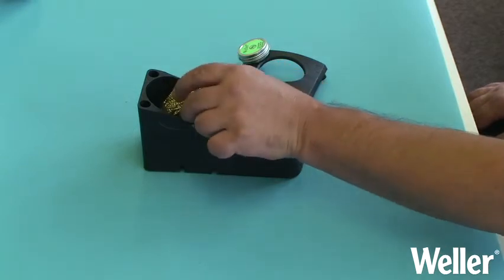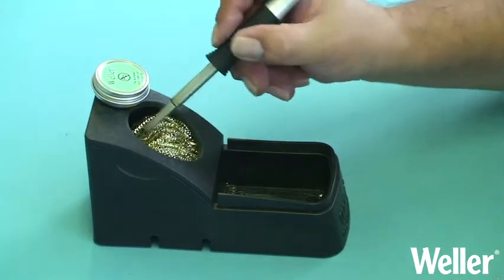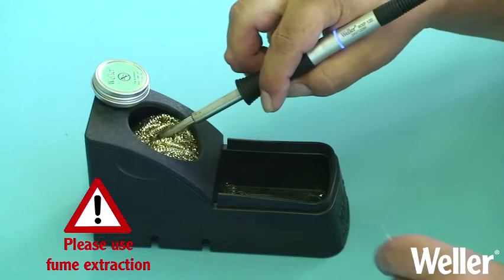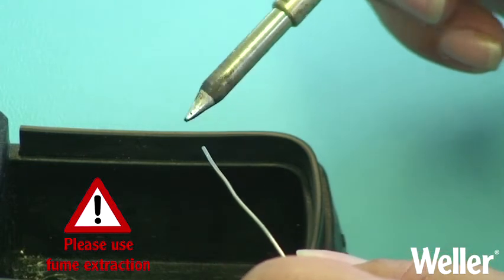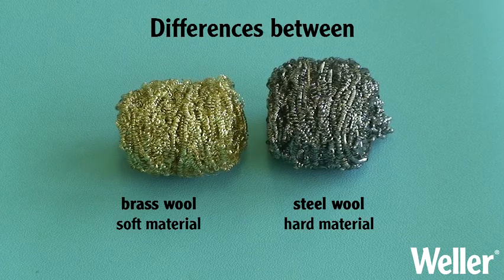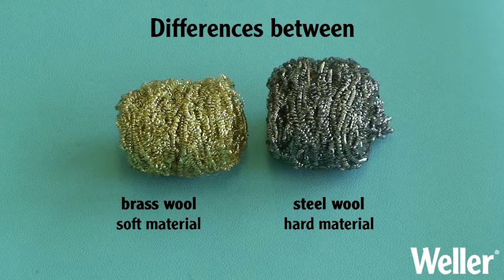Weller Dry Cleaner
WDC Dry Cleaning System for Soldering Tips When using lead free it will be experienced an increased oxidation in the wettable area of the tip. These oxides must be removed regularly otherwise it will make the tip completely unwettable and not usable anymore. When cleaning the tip by means of the Weller WDC Dry Cleaner a special metal wool is used.